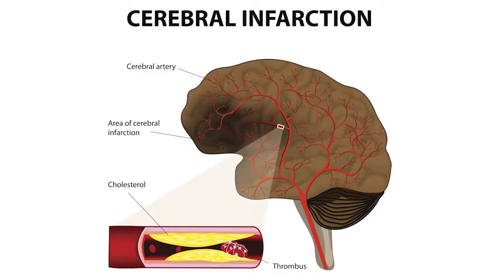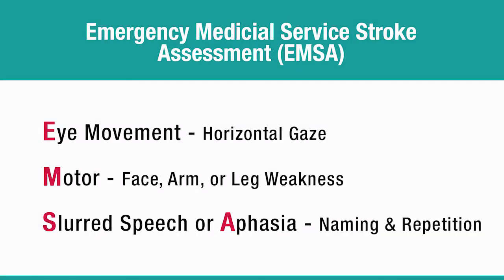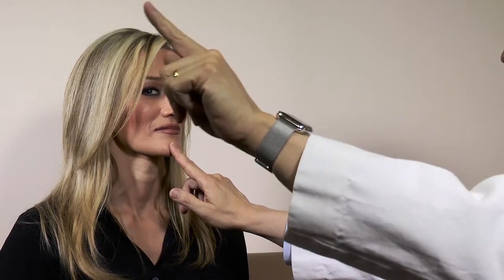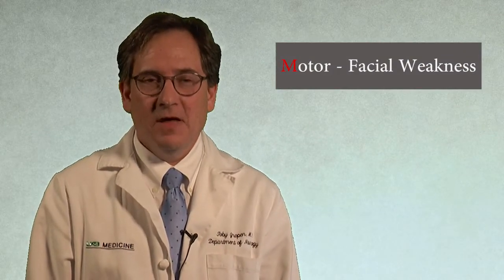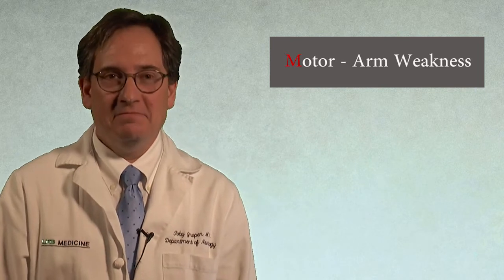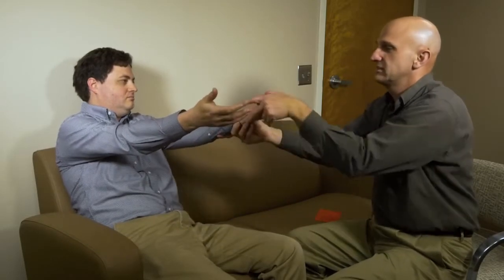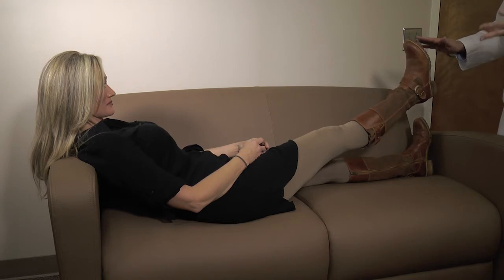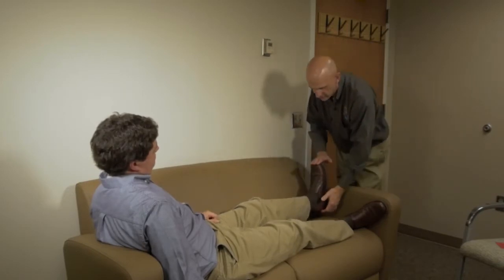Emergency Medical Stroke Assessment (EMSA)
Earlier identification of strokes will lead to earlier treatment and better outcomes. Are you properly equipped to identify a stroke? EMSA can help.